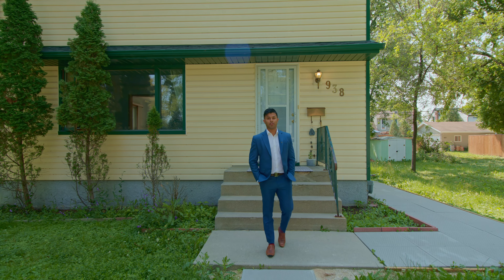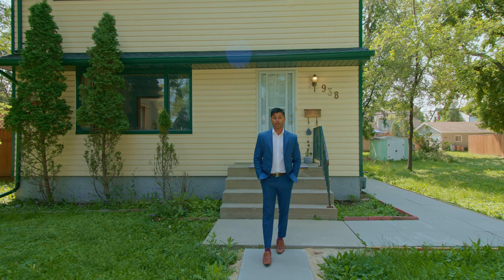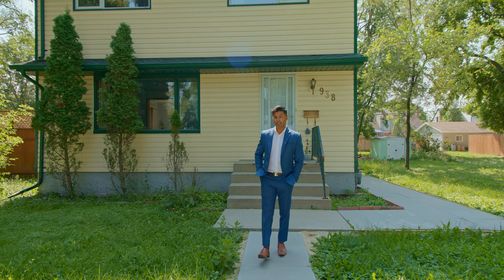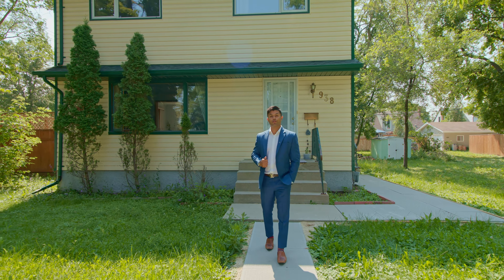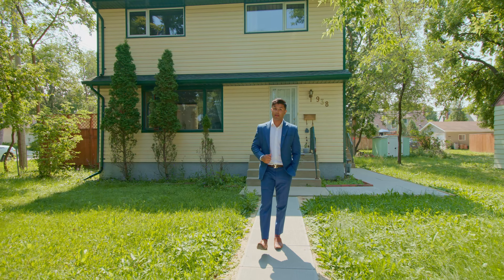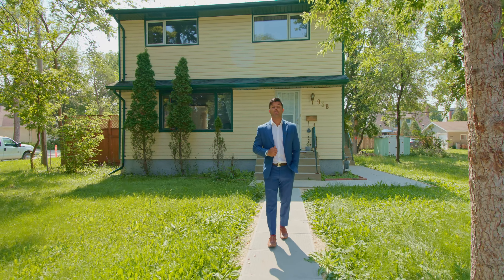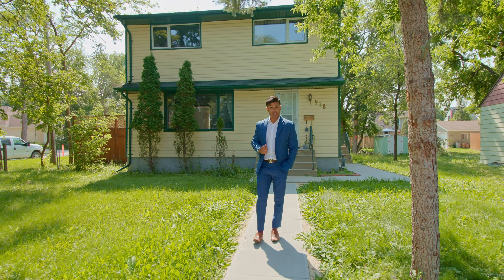938 Nesbitt Bay, Winnipeg MB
JUSTLISTED in East Fort Garry, 938 Nesbitt Bay, Winnipeg Manitoba. SUTTON GROUP - KILKENNY REAL ESTATE